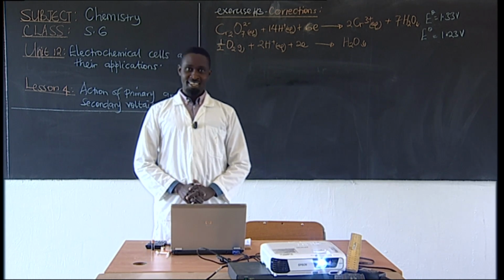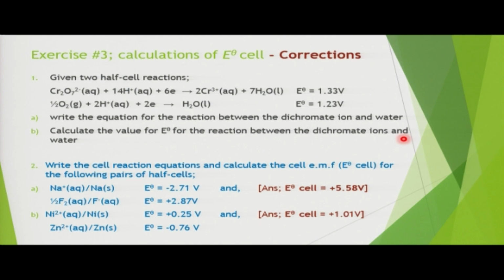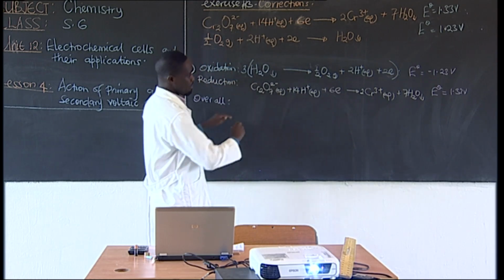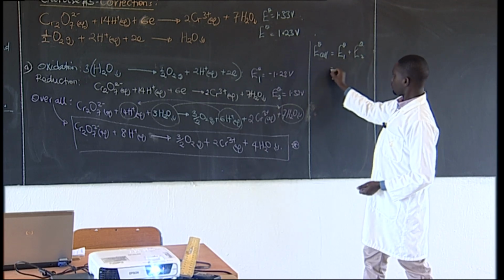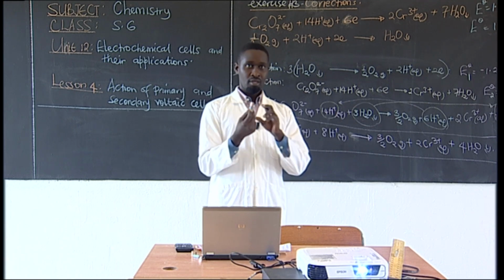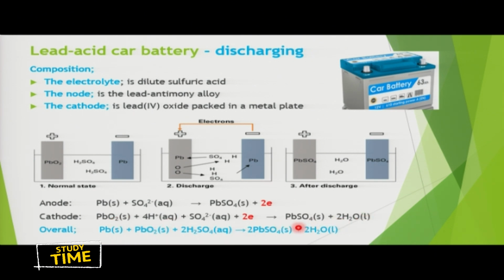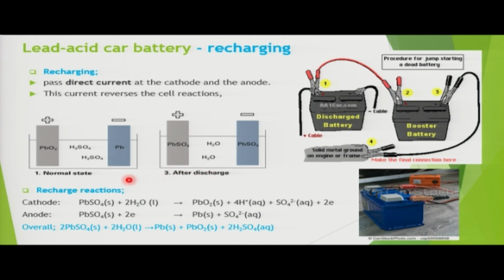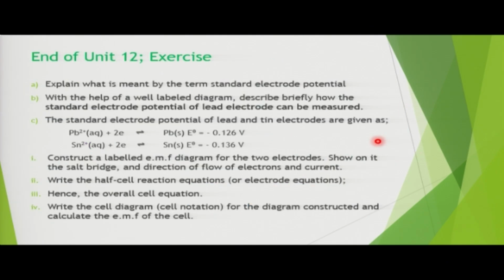S6 Chemistry Unit 12 Electrochemical Cells and their Application Lesson 4 Action of Primary and Seco